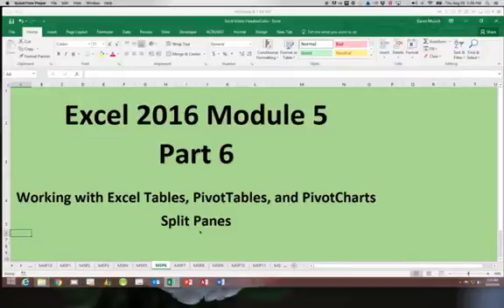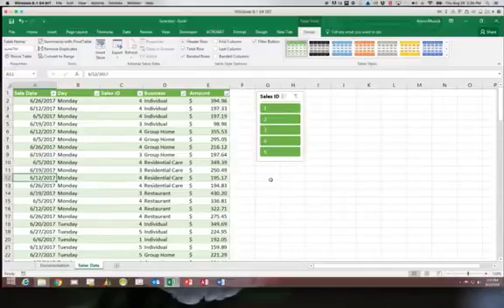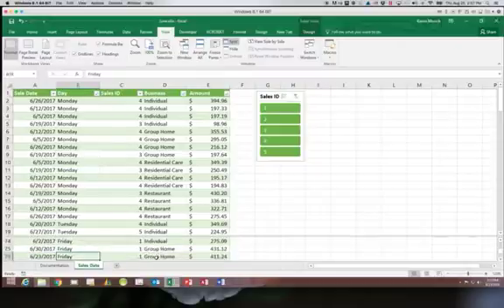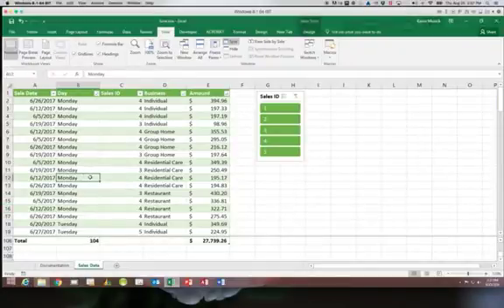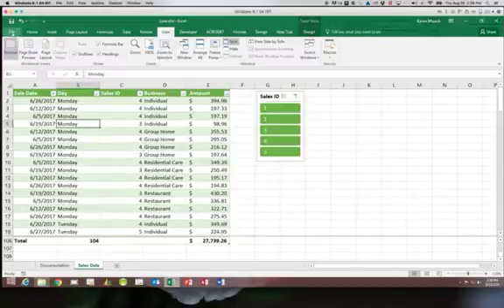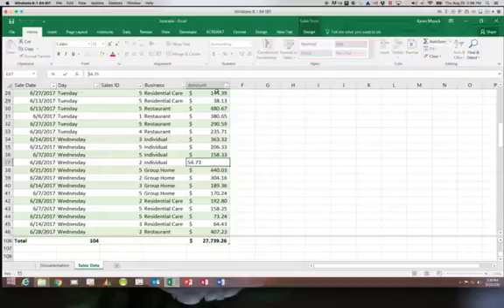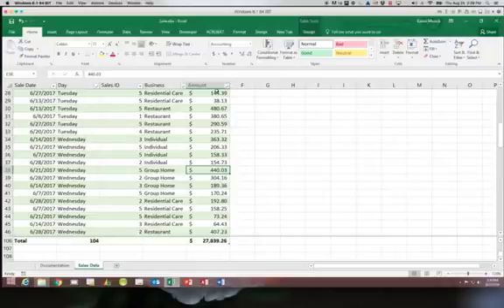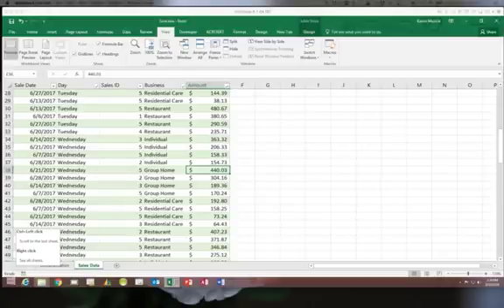Excel 2016 Module 5 Part 6 Split Pane - 480p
Split Pane
480p format (640x480 resolution)